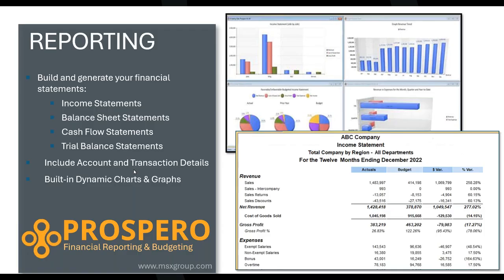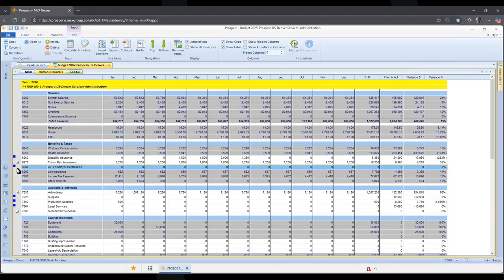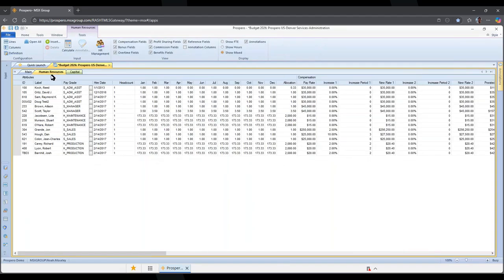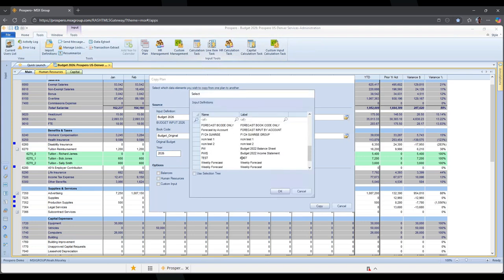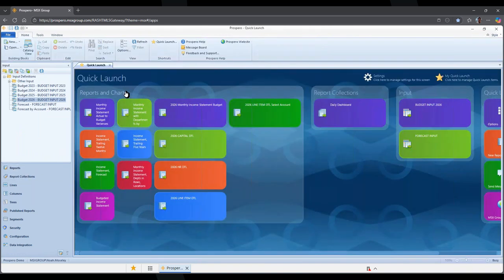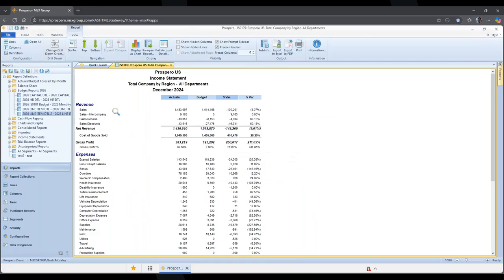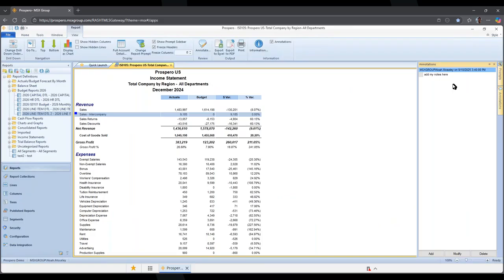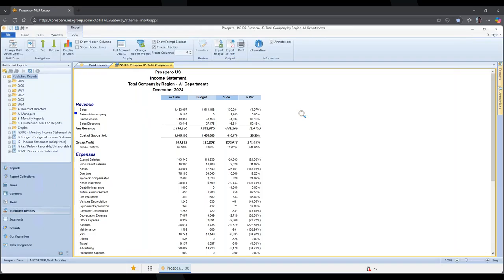Financial Reporting & Budgeting for Microsoft Dynamics 365 F&O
A closer look at budgeting and reporting for Microsoft Dynamics 365 F&O (Finance & Operations) using Prospero Financial Reporting and Budgeting. Expand Description to jump to specific topics in the video.

🚀Trial sites are available.

⏰ Timecodes ⏰
0:00 - Welcome to Prospero Financial Reporting & Budgeting
0.20 - About MSX Group
1:30 - Key Reporting Features
2:34 - Key Budgeting Features
4:47 - Prospero Product Demonstration
5:03 - Quick Launch
5:50 - Input Screen Layout
6:50 - Adding Notes
9:05 - Adding Line Item Details
10:10 - Multiple Input Templates
11:05 - Budget Accounts
12:25 - Human Resource Budgeting
15:10 - Capital Asset Budgeting
16:20 - Automatic Consolidation
17:20 - Budget Change History
18:20 - Copy Plan
20:10 - Reporting
20:50 - Detail Reports
25:15 - Summary Trees
26:57 - Easy Report Navigation
27:44 - Export and Print Options
28:05 - Account and Transaction Drilldown
28:50 - Full Account Detail
29:50 - Change Drill Down Order
31:00 - Charts and Graphs
34:15 - Publishing Reports
35:20 - Adding Notes
36:55 - Catalog View
39:00 - Feedback and Support
39:45 - Indexed and Searchable Help Files
40:20 - Report Collections
41:38 - Purchase Options
42:00 - Deployment Options
42:30 - ERP Integrations
43:05 - Schedule a Personal Demo
43:25 - Free Trail Sites Available
44:10 - Thank you and closing.